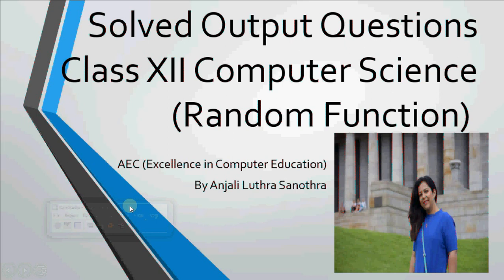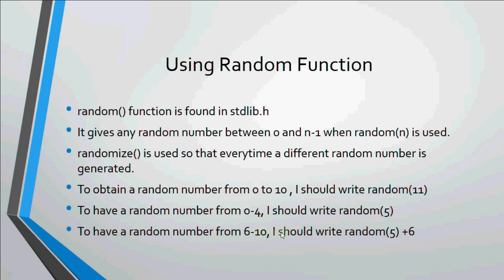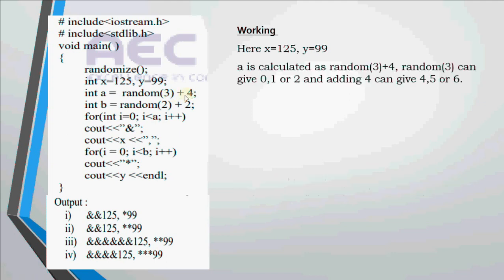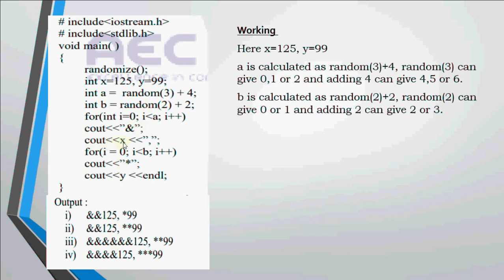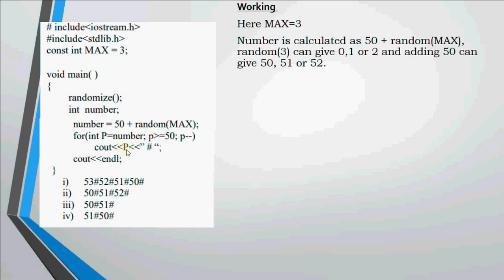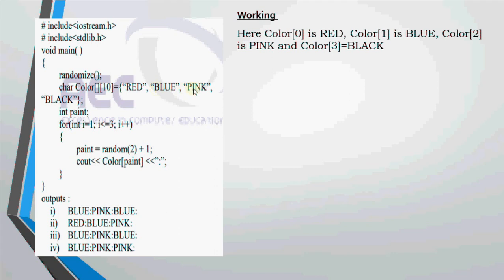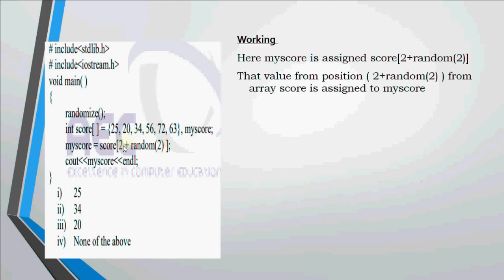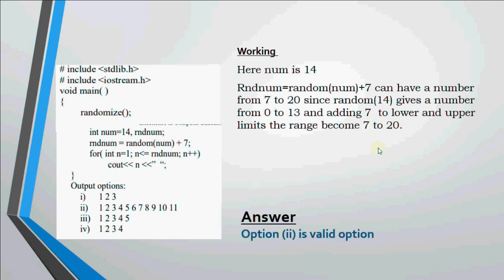Solved Output Questions for Class XII Computer Science (Random Function), C++ Output Questions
This video explains how random() function works in C++, how we use it while solving output questions which comes for 2 marks in Computer Science Board Exam Class XII.